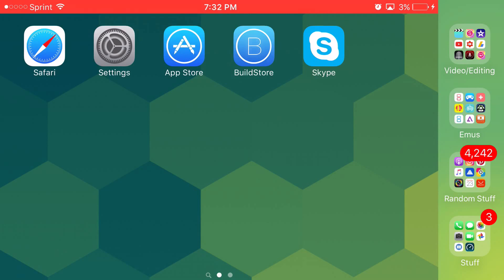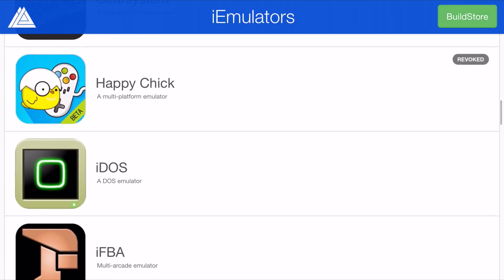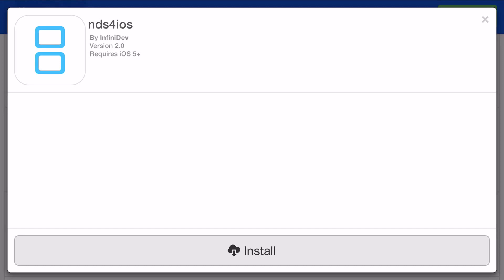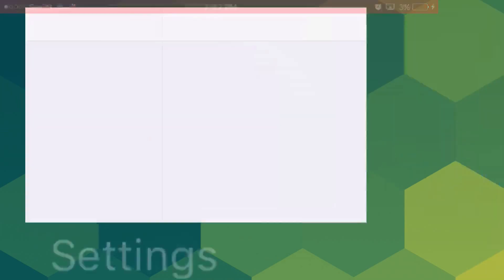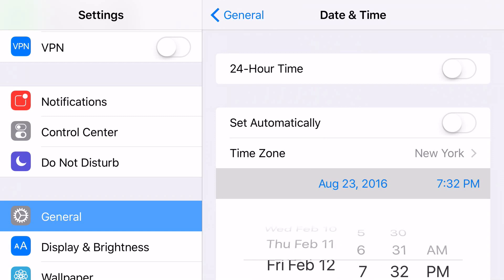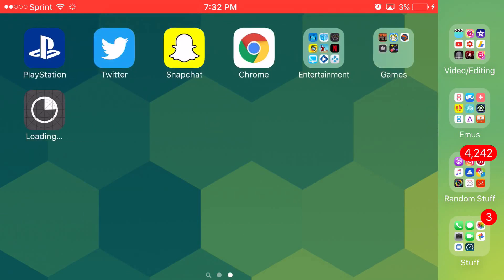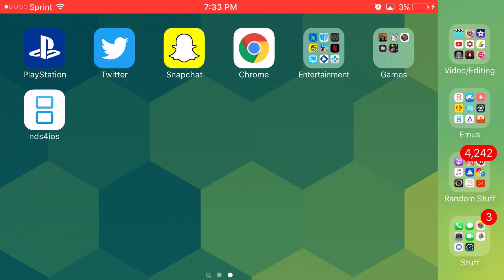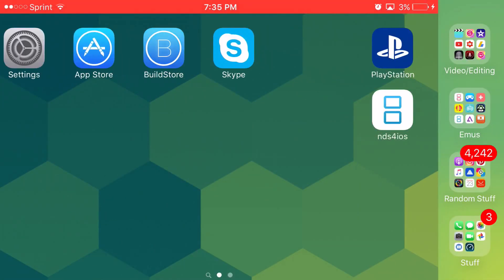How To Download A NINTENDO DS Emulator (NDS4IOS) On IOS 9.0.2/9.3.3/9.3.4 No Jailbreak/Free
Site shown in the video: iemulators.com